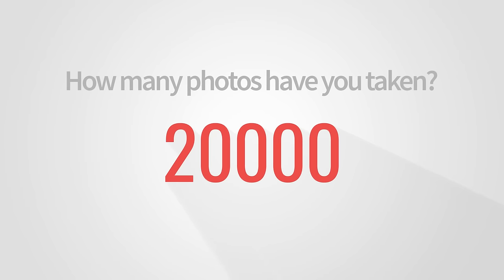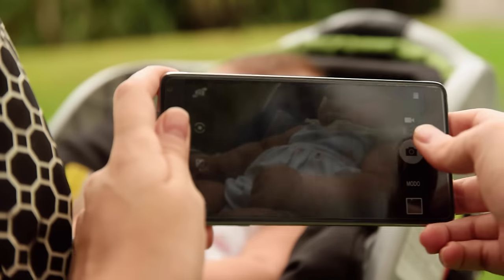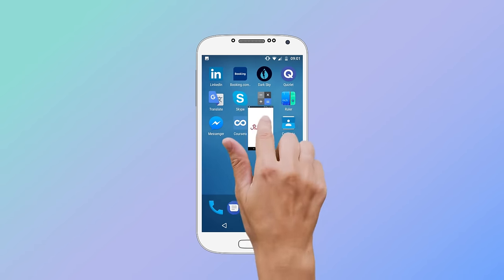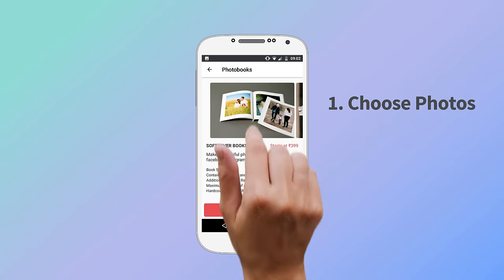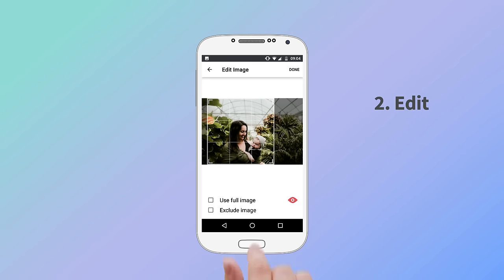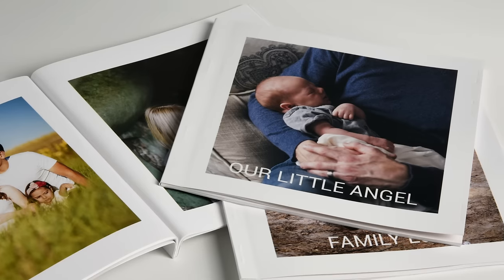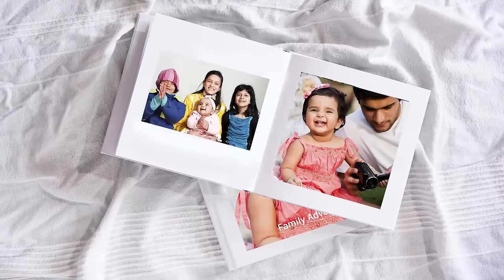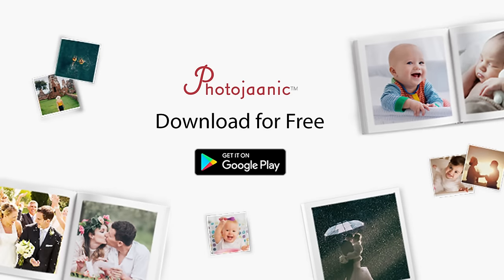Print Your Favourite Photos in Less Than 5 Minutes!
Introducing the new Photojaanic Mobile App!
With just 5 minutes, you can print your photos online, and we'll get it delivered to you.
From your phone to your doorstep with just a few taps, photo printing has never been easier.